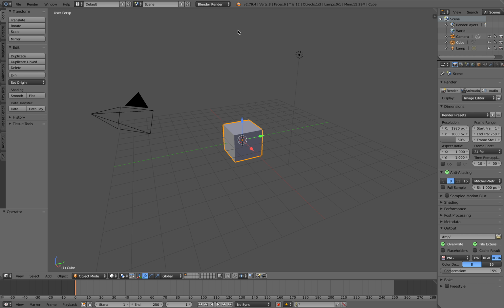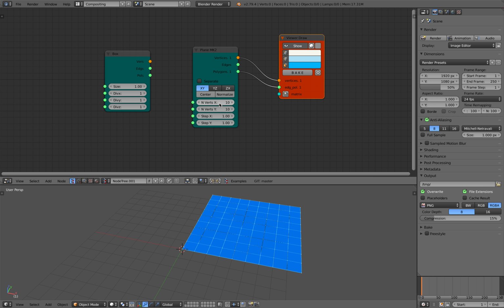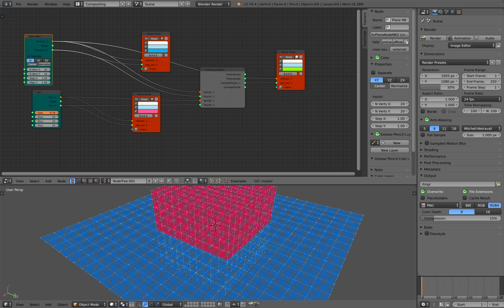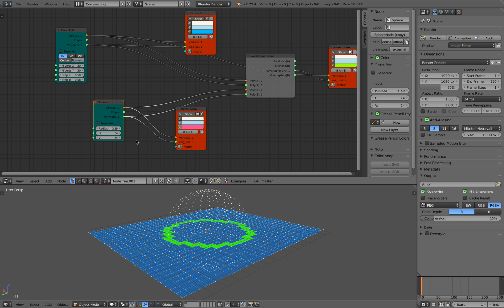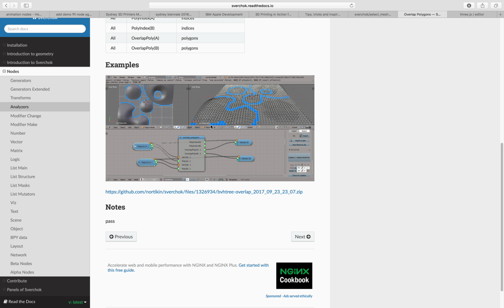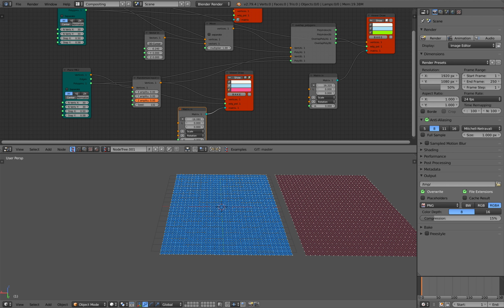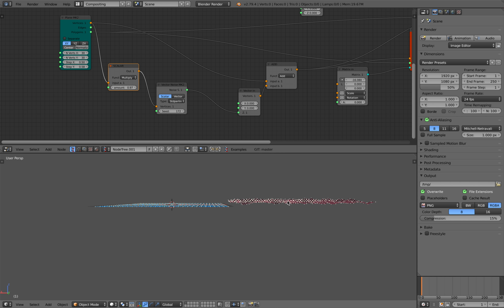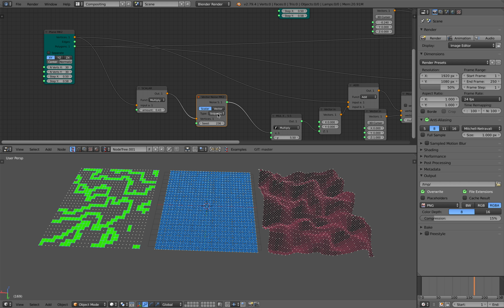LIVENODING 994 / SV Overlap Polygon Exploration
In this episode, I am exploring SV node called Overlap Polygon. From the name, you can guess that this node finds the overlapping polygon between 2 mesh and gives the output poly data for either input object.

I thought it would be easier with this video demo.